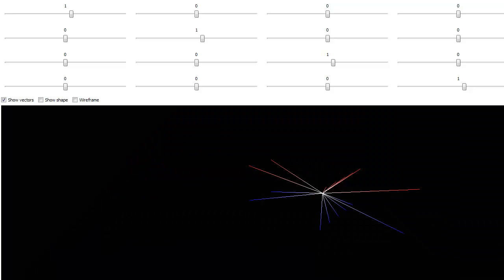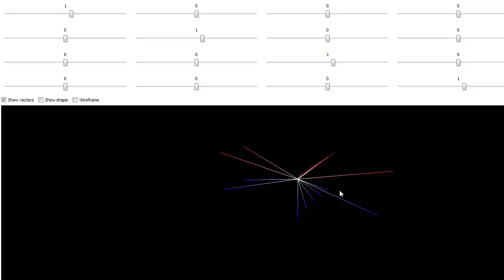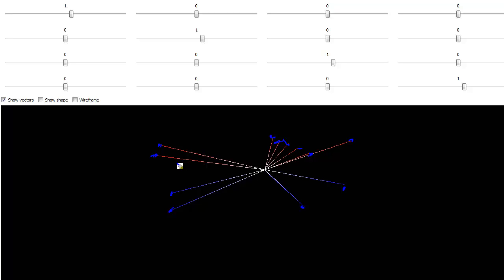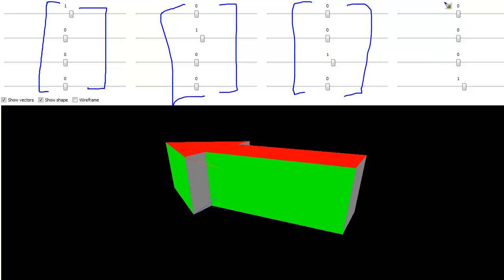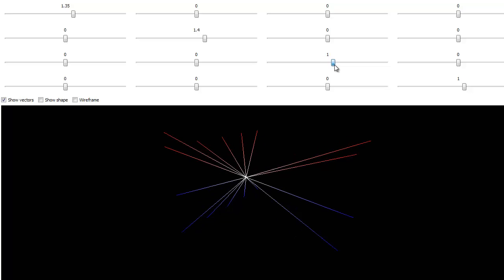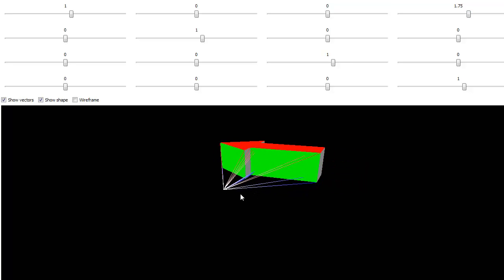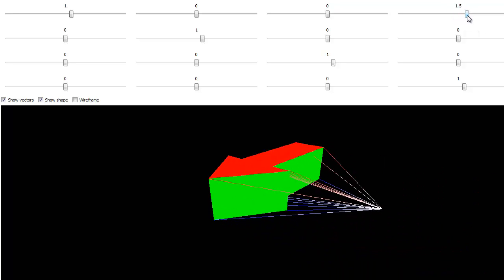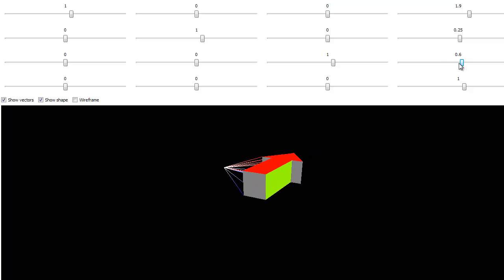Affine Transformations 3D to 4D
Jamie King showing how affine transformations work mathematically and geometrically. Be sure to watch the videos previous to this in the Game Engine playlist to understand how we got to here.